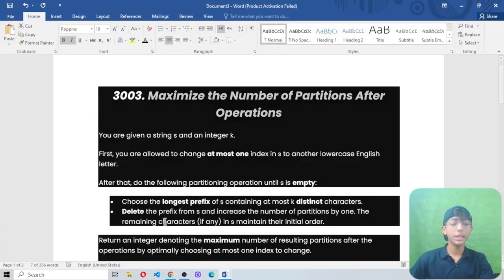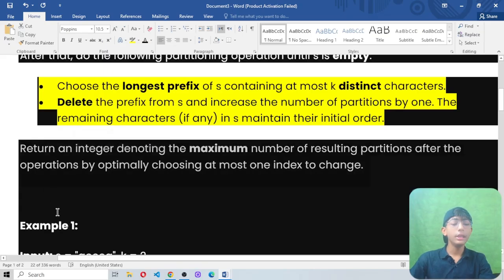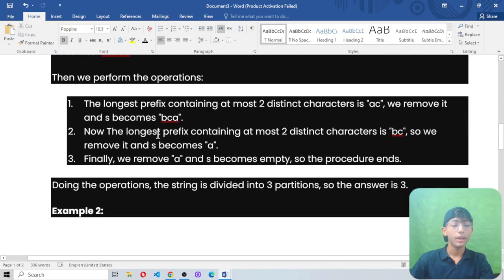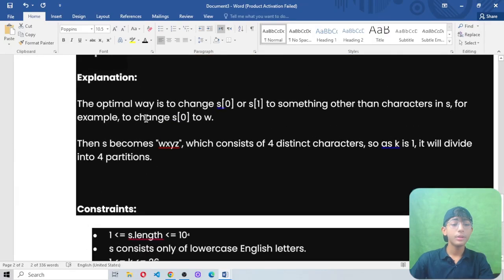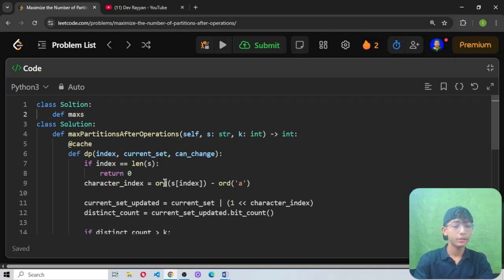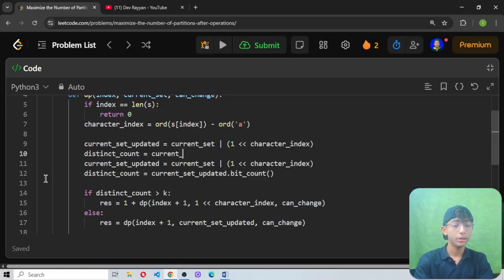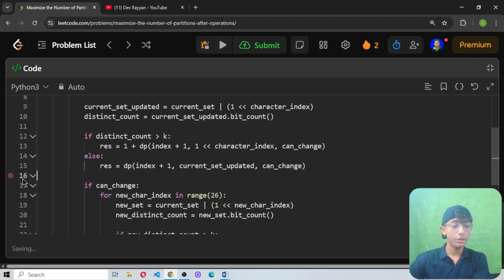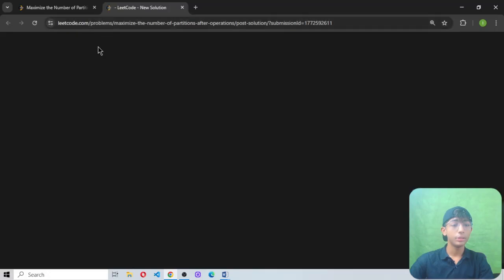Mastering LeetCode Problem Solution Guide for Beginners To Advance! | Question #3003